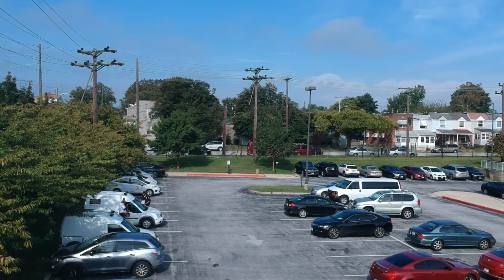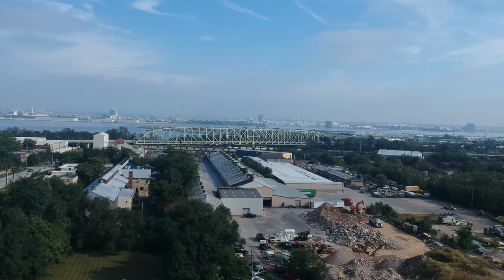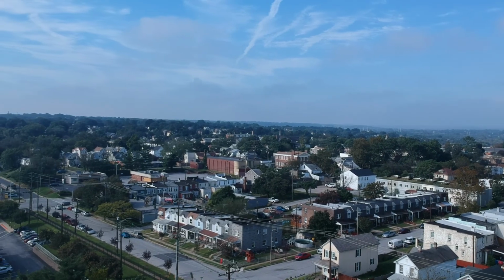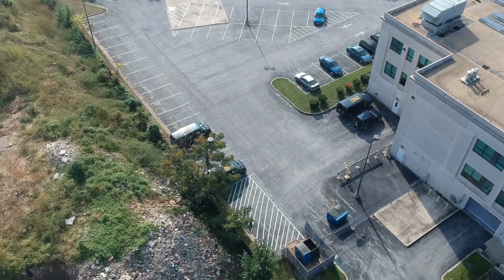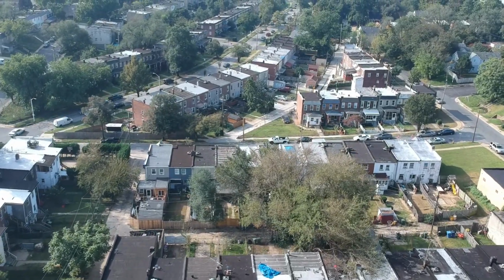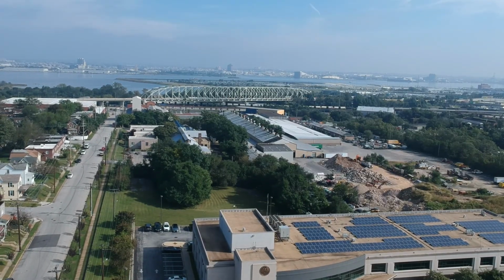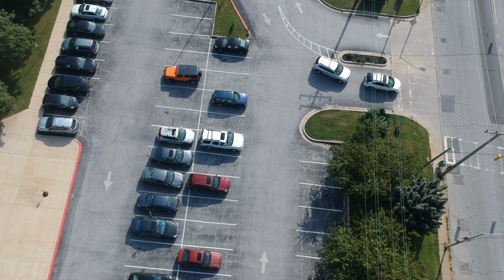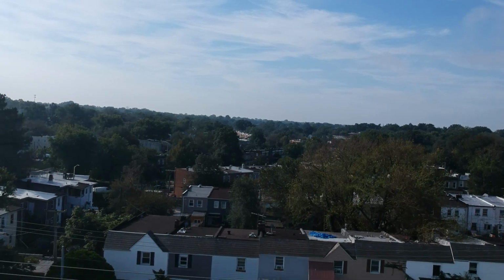Flying Over Baltimore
This is part of my drone footage series, where I fly my spark in all sorts of different places, and narrate it so you can hear what you're seeing.  This episode is over Baltimore Maryland.

If you have anything you would like me to promote, interact and we can work something out!

Pick up some of your very own odd socks instagram@ALRThrift83

For an extra boost to get you rolling in the morning or anytime, flavorless and mixes with any drink easily Get LYFTed,

For a good time call